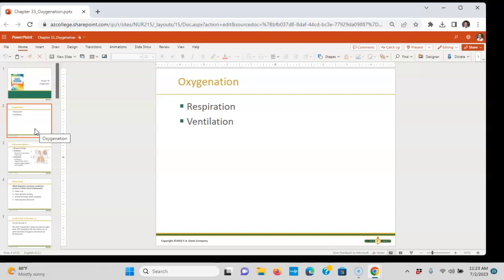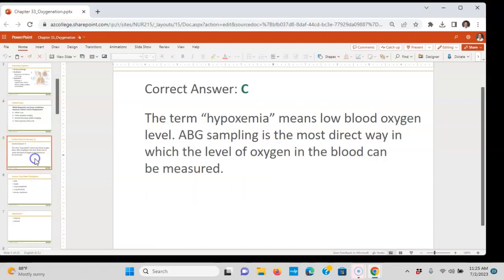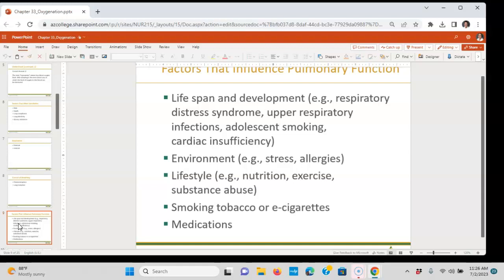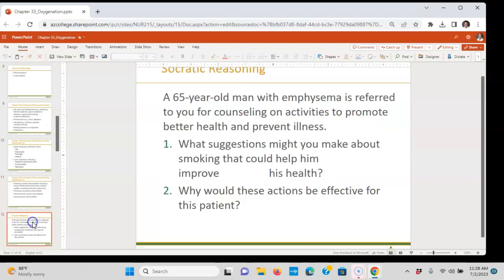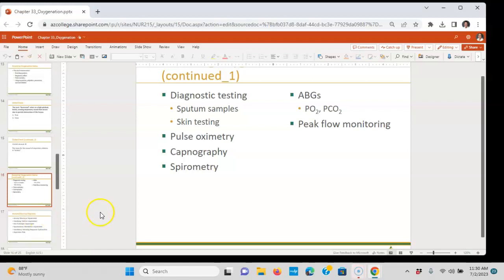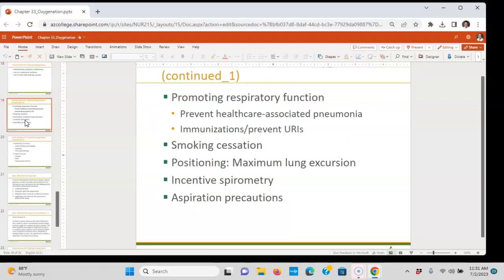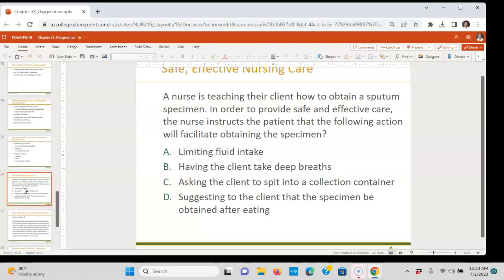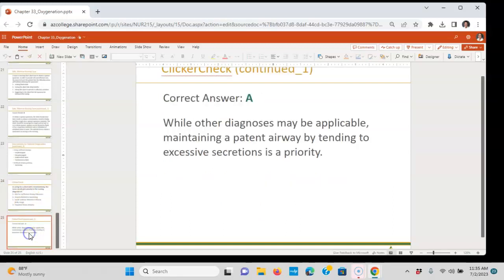NUR 215 Oxygenation